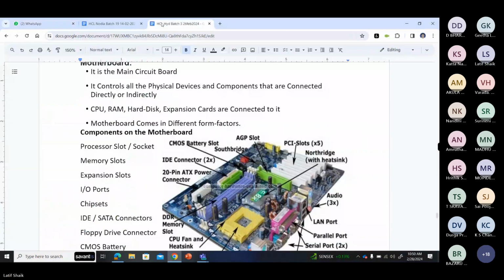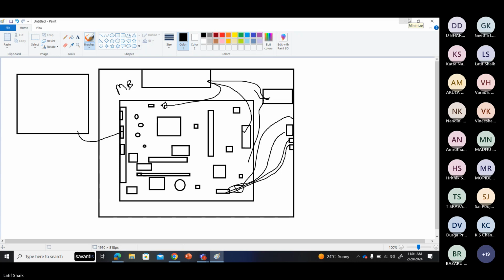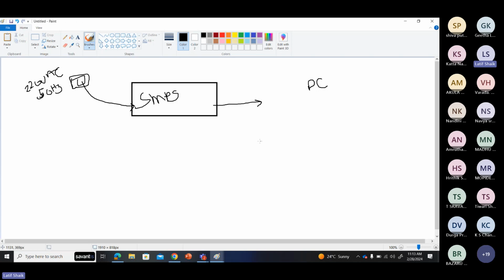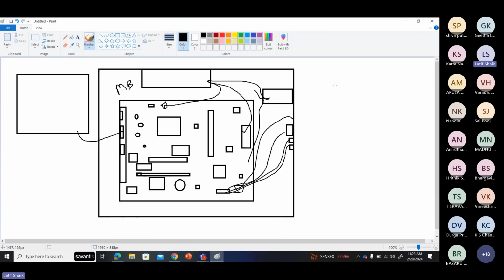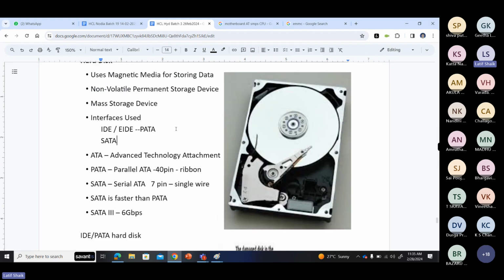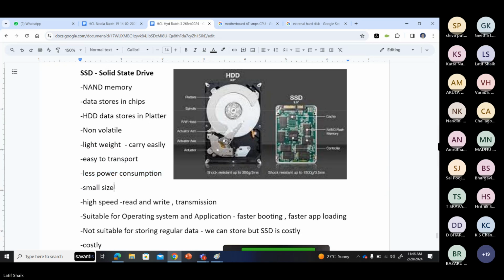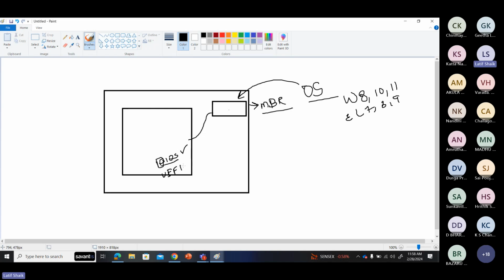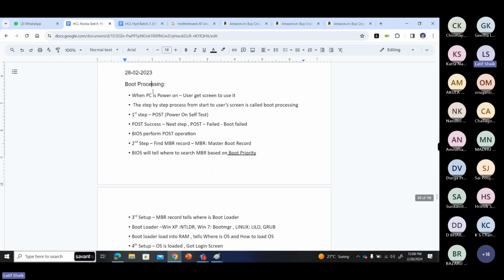(H3) Day3 - PC Hardware 3 - Motherboard, SMPS, Storage Device - HDD, SSD, MBR, GPT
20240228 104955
Motherboard:
Memory Slots
Expansion Slots
I/O Ports
Chipsets
CMOS Battery
Power Supply Connector
Heat Sink
Front Panel Connector

New type:
ATX – 24pin
4pin Or 6pin or 8pin – for cpu

Sign wave
Secondary Storage Devices:
Hard disk
Floppy disk
Tape drive
Zip drive

Hard Disk
Interfaces Used
IDE / EIDE --PATA
SATA

3.5in – Desktops
2.5in – Laptops, Min PC

SSD - Solid State Drive
-NAND memory

MBR and GPT - Partition Styles

4 Primary partitions
3 Primary partitions and 1 extended partitions
1 extended –multiple no of logical drives
Partition Size support – up to 2TB
GPT:GUID Partition Table
128 Primary partitions
No extended- no logical
Partition Size : more than 2TB, Up to 18EB